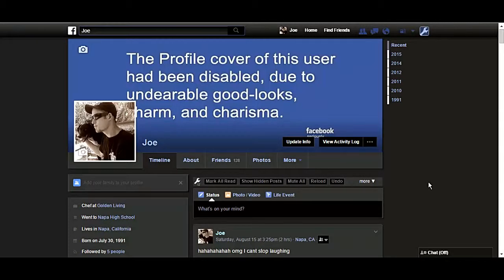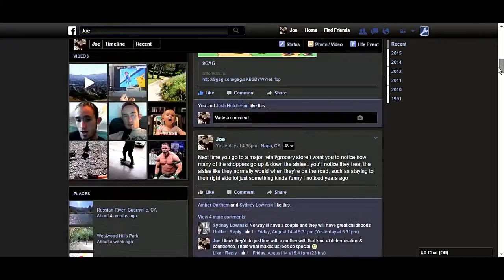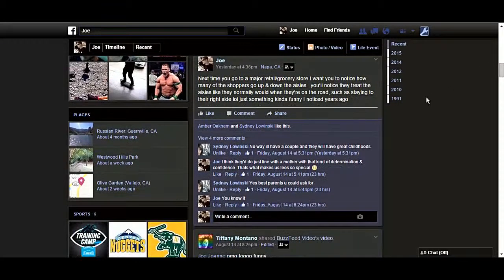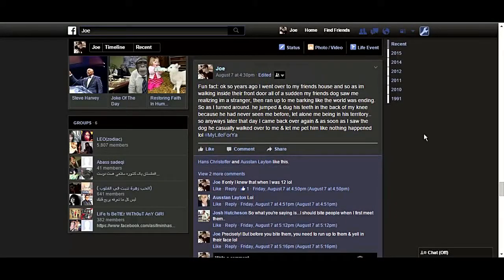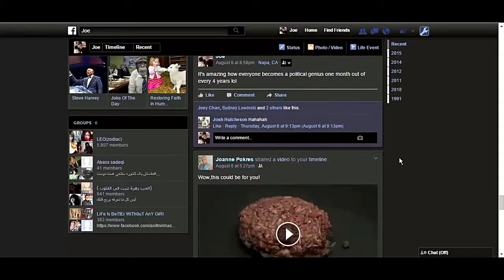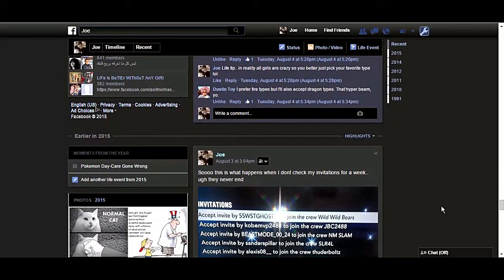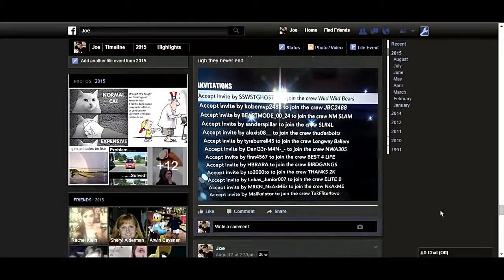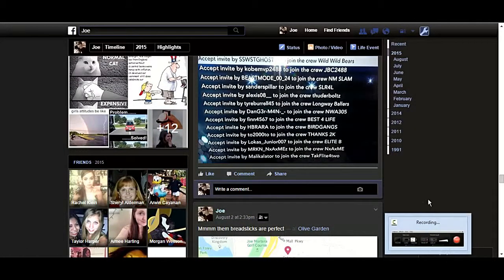How to Customize Your Facebook!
Customize your facebook!
How to customize facebook
Facebook Layouts
How to customize your facebook page